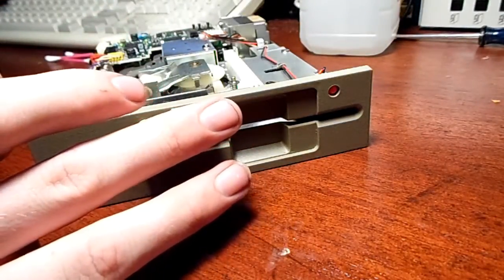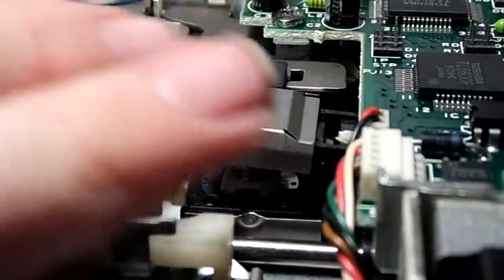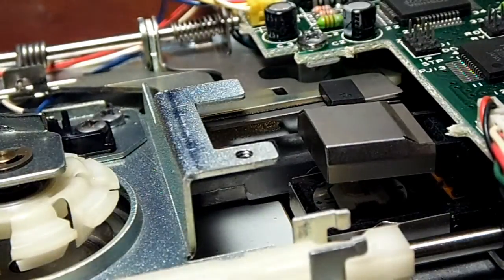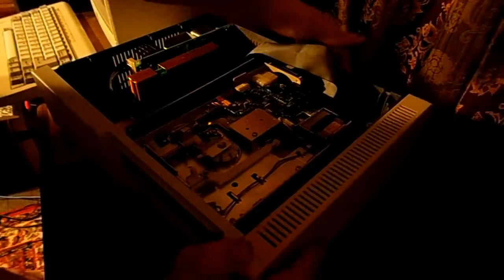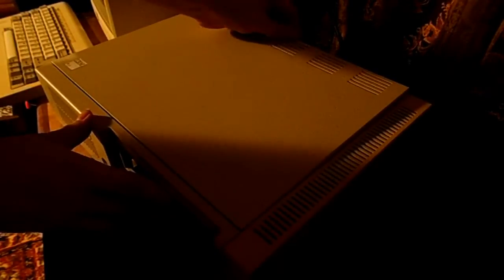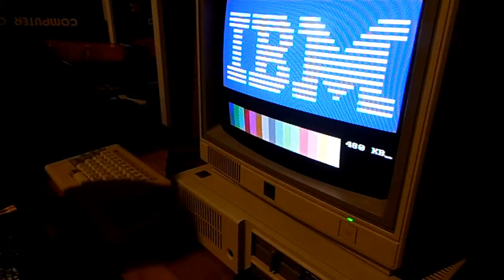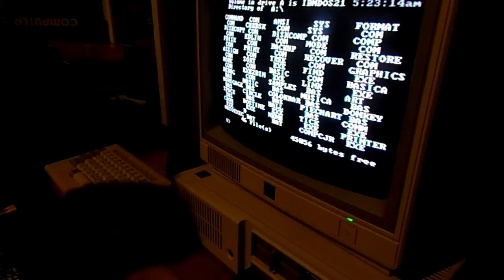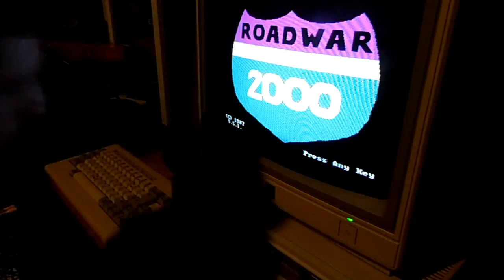How to Repair a vintage IBM 5.25" Floppy Drive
Hello youtube viewers! In this video you will see how to fix a floppy drive that will no longer read disks and then I go ahead and install the drive back into the PCjr it came from and boot into DOS to test the drive!

Hopefully you find this useful and I can prevent you from having to buy any replacement drives since as you probably know they are not cheap over the internet at the moment.